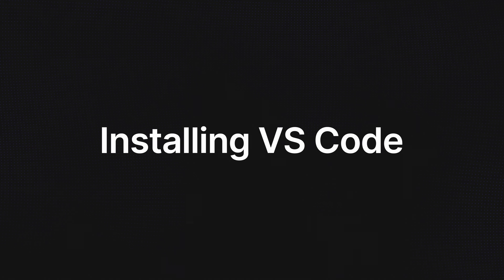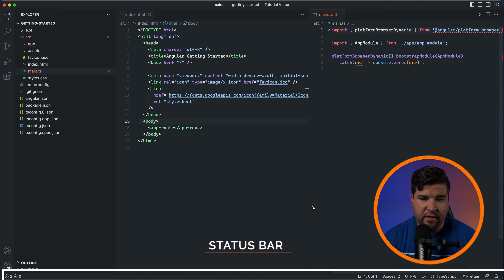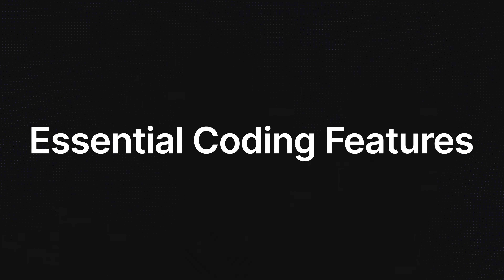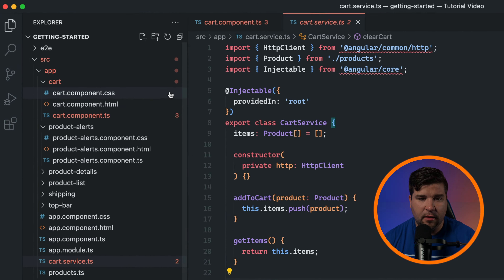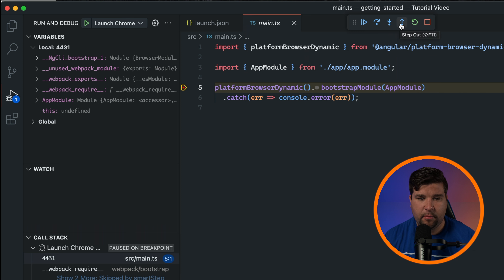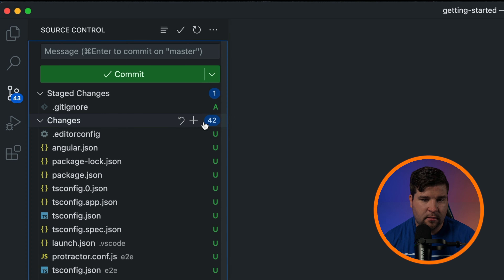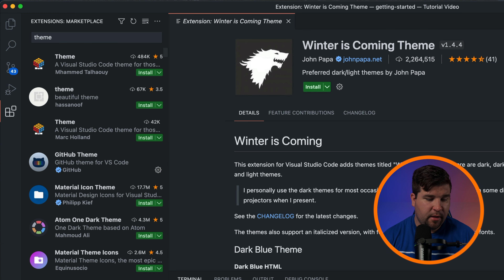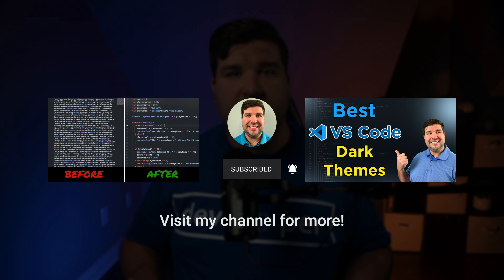VS Code for Absolute Beginners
Embark on your coding journey with ease using our beginner-friendly tutorial on Visual Studio Code (VS Code)! This video will guide you through the essentials of this powerful and user-friendly code editor, covering everything from installation and setup to customizing your workspace and exploring handy extensions. Whether you're new to programming or making a switch from another code editor, we've got you covered. Join us and unlock your true coding potential with VS Code!

⏱ TIMESTAMPS:
00:00 - Intro
00:28 - Installing VS Code
01:19 - VS Code Interface
03:04 - Essential Coding Features
04:48 - Debugging in VS Code
06:33 - Version Control
07:11 - Extensions & Customization
08:46 - Integrated Terminal